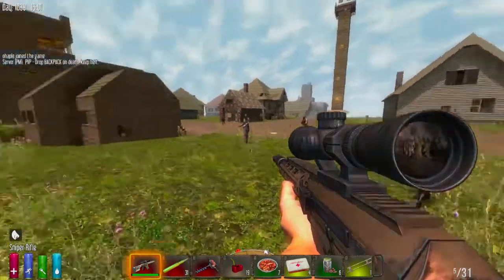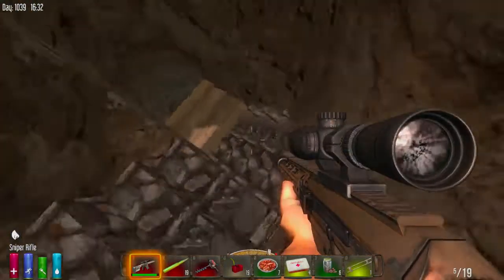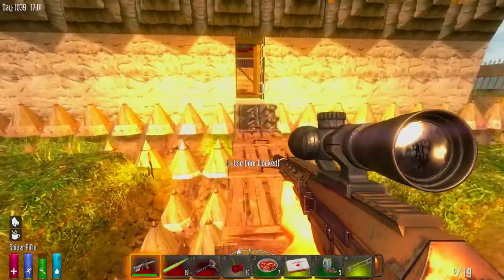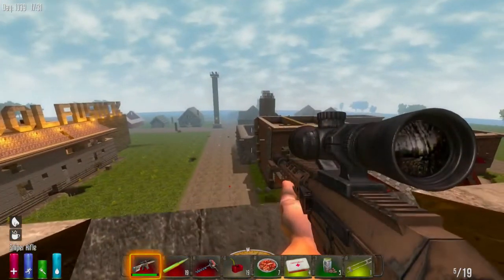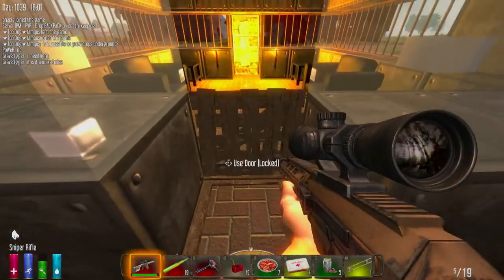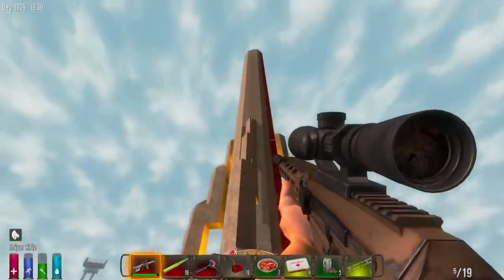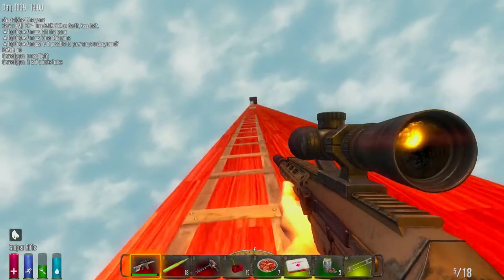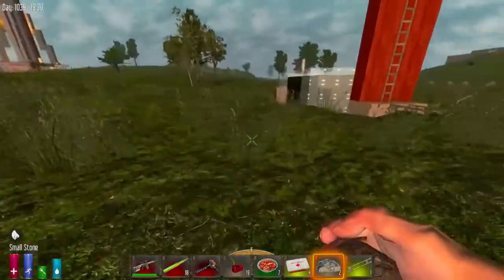7 Days to Die PvP Base Tour: Alpha 10.4: Rocket Ship, Diving Board, Sniper Tower, and Store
In this video we are showing off our 7 Days to Die Alpha 10.4 base. We have a sniper tower, a rocket ship, a high dive, a store, and a big secure base. 7 Days to Die has been a blast to play and build in. I am really looking forward to alpha 11.